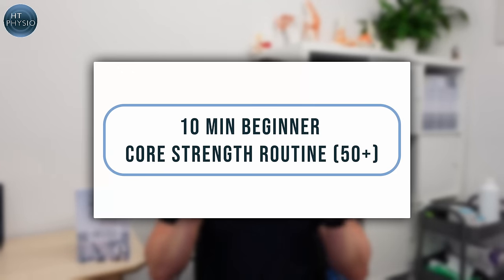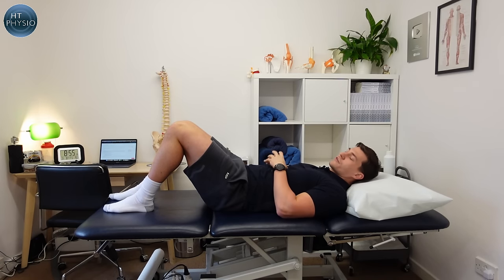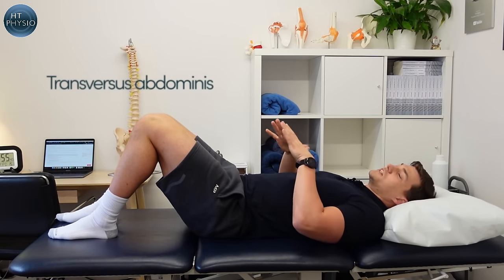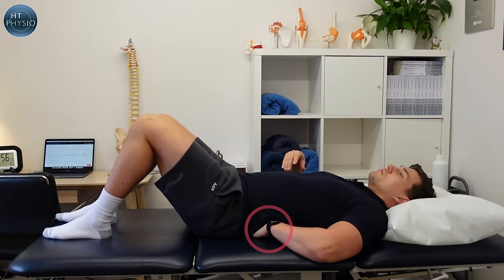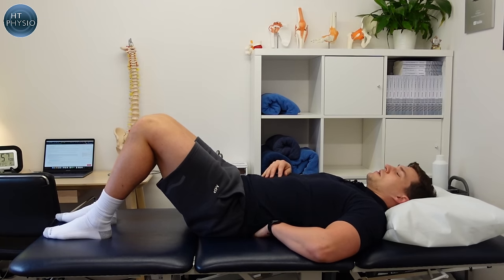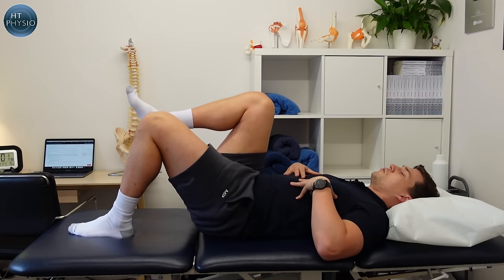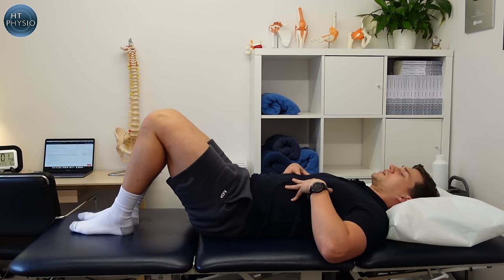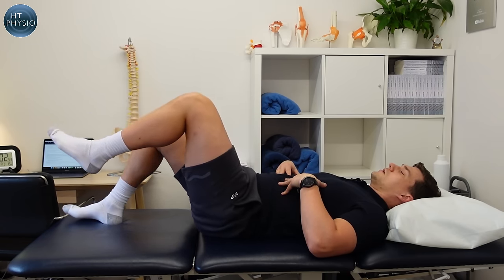10-min Beginner Core Strength Routine (Ages 50+)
In this episode, Farnham's leading over-50's physiotherapist, Will Harlow, reveals a simple 1-min core strength routine for beginners and ages 50+!